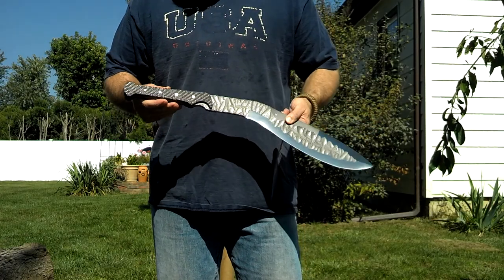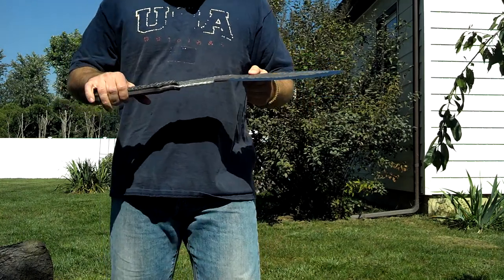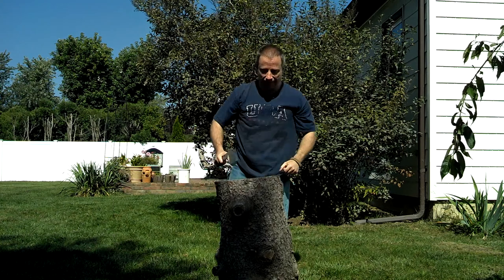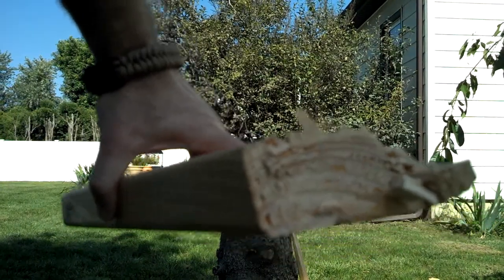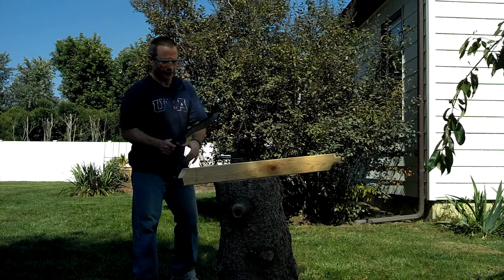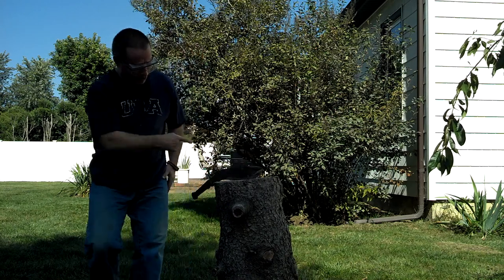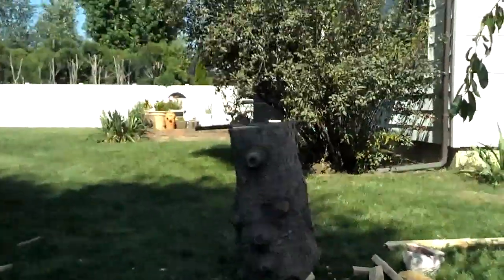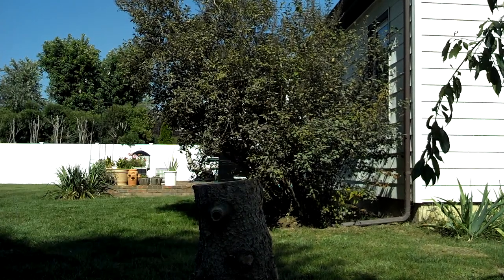Chop It Up Sunday -- with Nemesis the Giant Kukuri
My version of a post apocalyptic giant kukuri in 440C, 0.3" thick, 25" long.  This beast weighs 3.3 lbs of pure chopping power.  I'm calling it Nemesis (the big evil character from the Resident Evil movie).